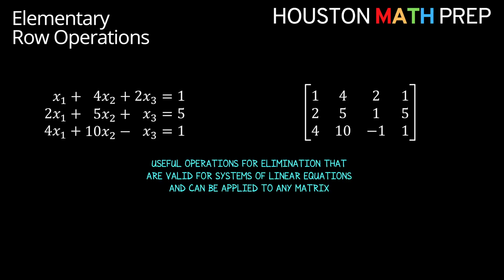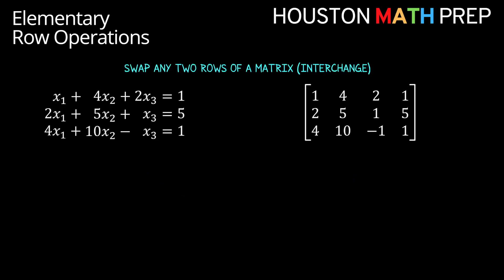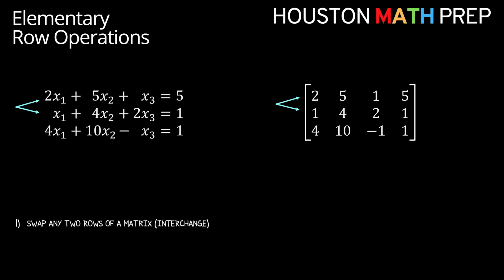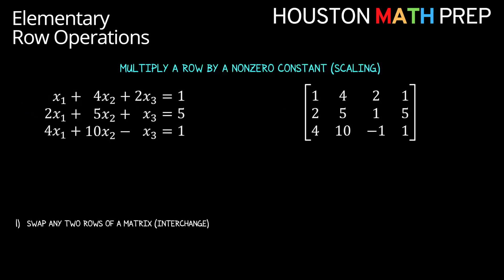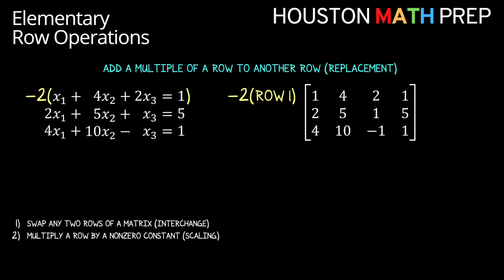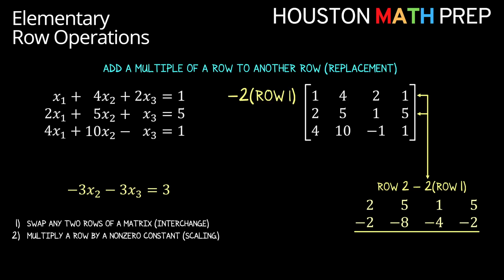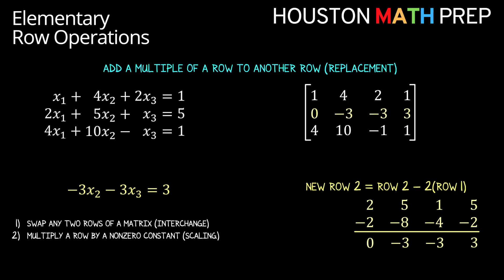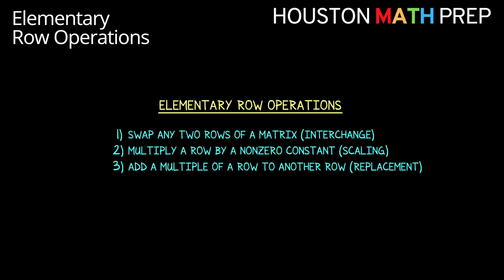Elementary Row Operations (Linear Algebra)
0:00  What Are Elementary Row Operations?
0:23  Interchange (Swapping Rows)
0:59  Scaling (Multiply a Row By a Constant)
1:48  Replacement (Adding Rows to Other Rows)
3:09  Review & List of Row Operations

This video explain the three elementary row operations for matrices in linear algebra. Elementary row operations are useful for elimination within a matrix and getting a matrix into echelon form or reduced echelon form.

Interchange is the idea that we can swap any two rows of a matrix just as we can change the order of equations in a system of linear equations, and it does not affect the solution.

Scaling means that we multiply a row by a nonzero constant to obtain a multiple of that row in the matrix. This can be used to get a leading entry of 1 in a row, and it may also be used as part of the elimination process used in replacement.

Replacement allows us to add a multiple of a row to another row. This is particularly useful when obtaining zeros in certain entries of the matrix to put it into echelon form or reduced echelon form.